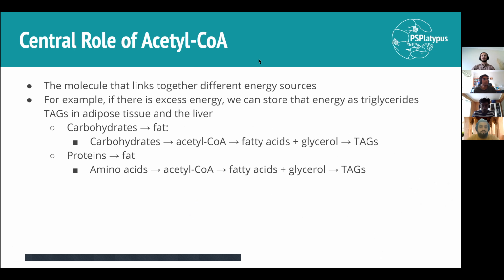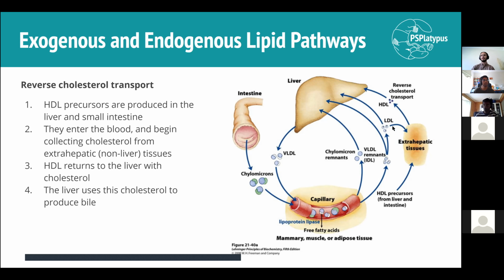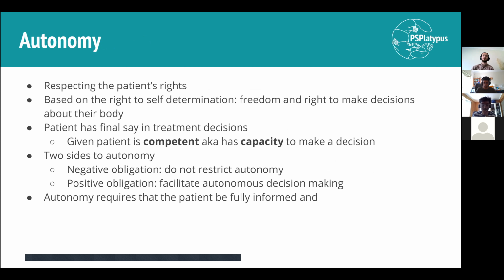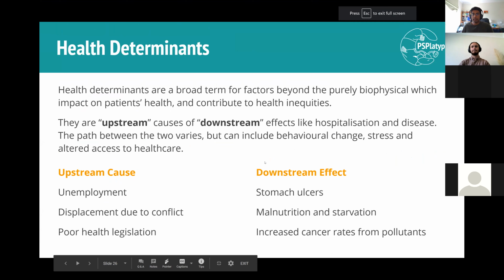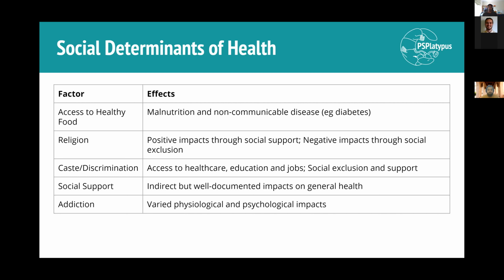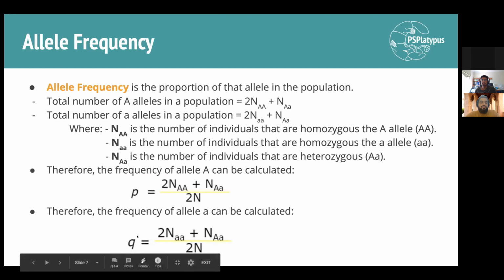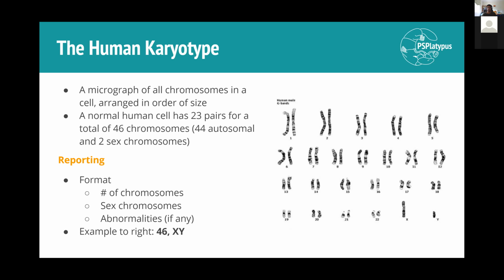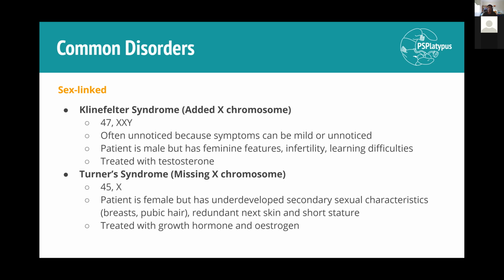Week Three | PSPlatypus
Delivered live on the 15th of March.

🌊Join us on Mondays 10am for weekly head start sessions!

📚Topics Covered:
Lipid Metabolism (0:21​)
The Great Metabolic Race (15:57​)
Ethics (22:00​)
Health Determinants (34:41)
Genomics & Population Genetics (47:45)
Chromosomal Disorders (1:01:22​)